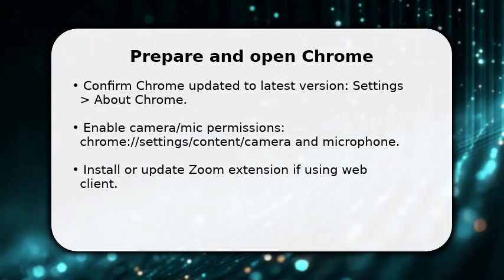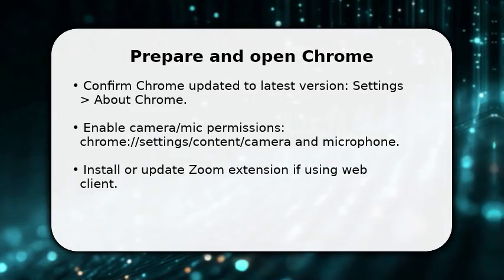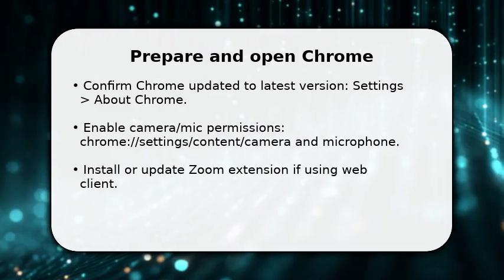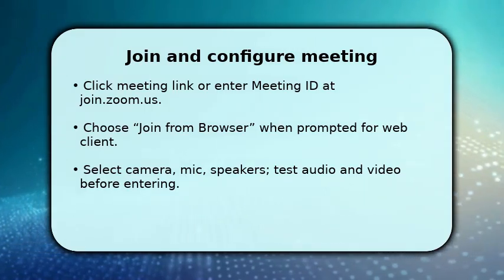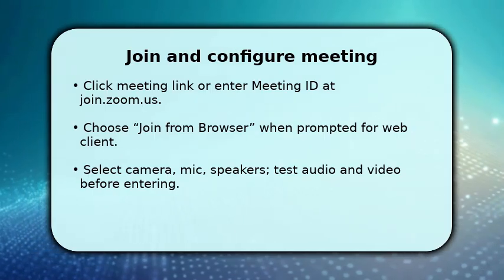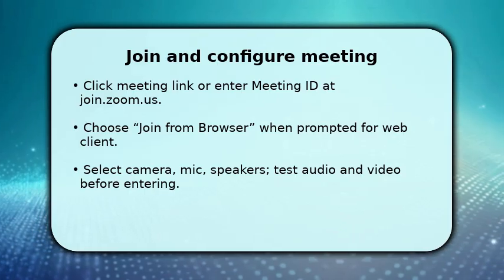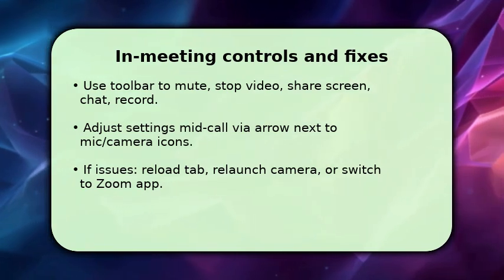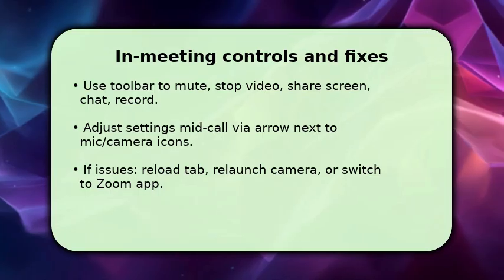How to Use Zoom in Chrome - Full Guide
Discover the ins and outs of zooming in Chrome, from basic usage to advanced techniques. This comprehensive guide covers everything you need to know for a seamless browsing experience.

Zoom In Google Chrome, Chrome Zoom Settings, Adjust Screen Size on Chrome, Using the Browser'sup zoom function, How To Use The Magnifier Tool On A Webpage in Chrome, Optimize Your Browsing Experience With ZOOM IN CHROME, Increase Website Text and Image Clarity In Google Chrome, Chrome Zoom Feature Guide, Mastering Screen Size Adjustments on Chrome for Better Visibility, How To Use The Magnifier Tool On A Webpage in Your Browser